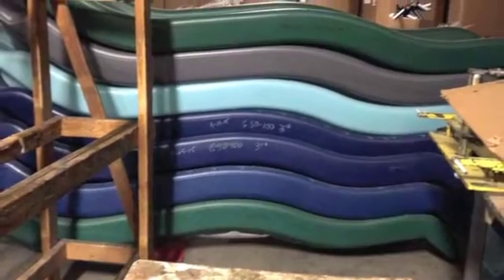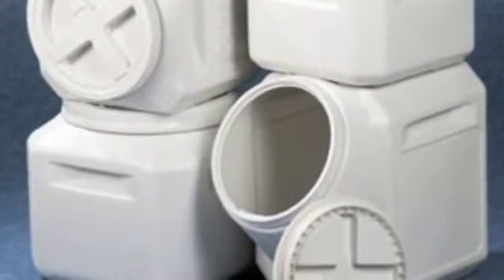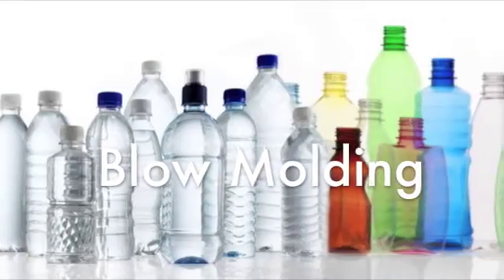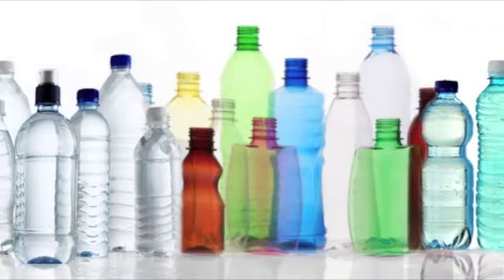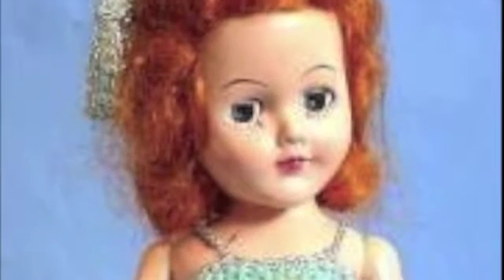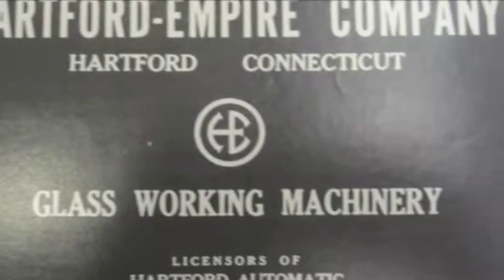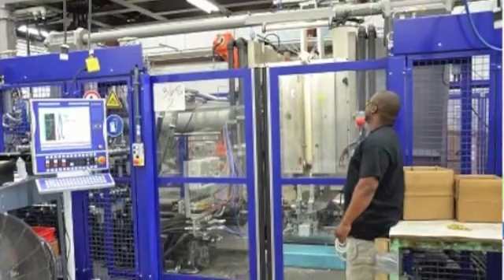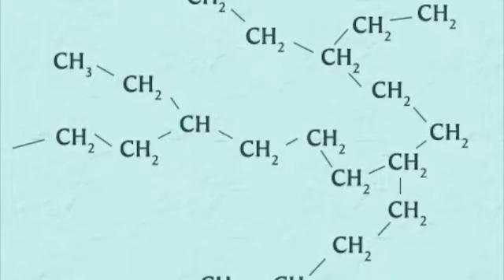Agri Industrial Plastics